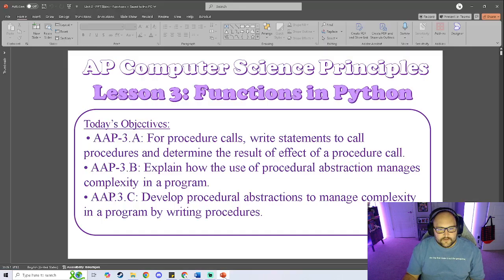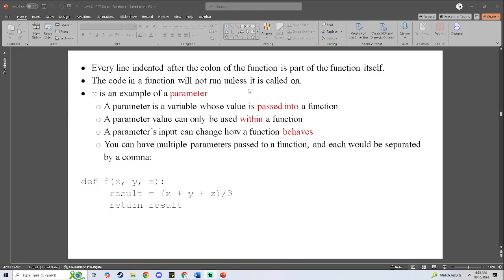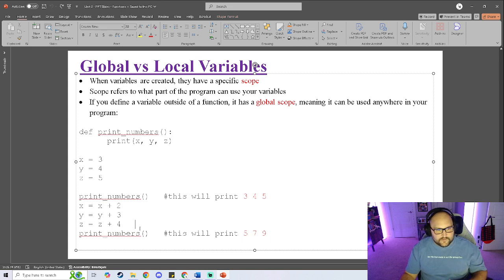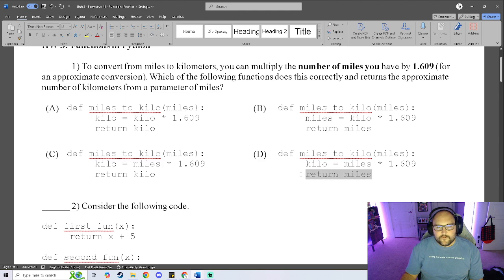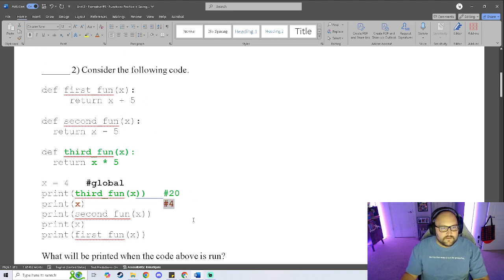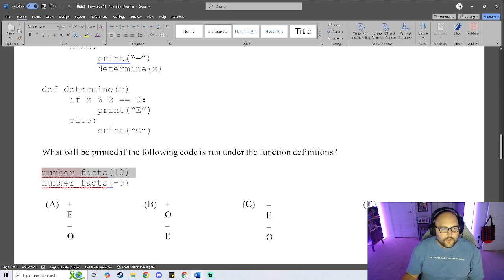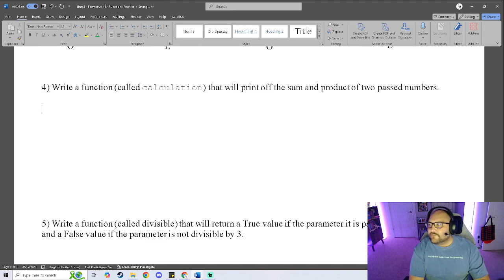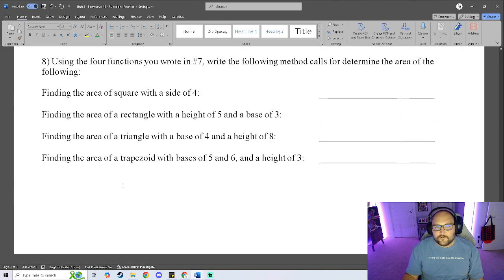10.11.2024 - ILD AP CSP - Functions Practice